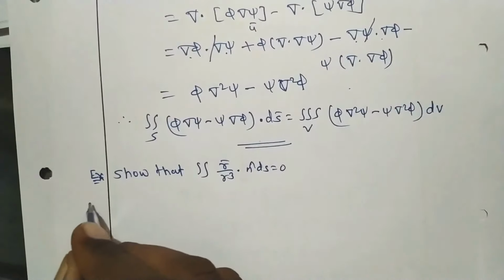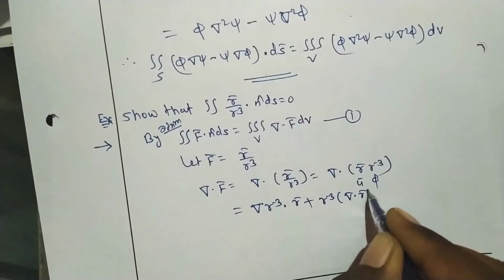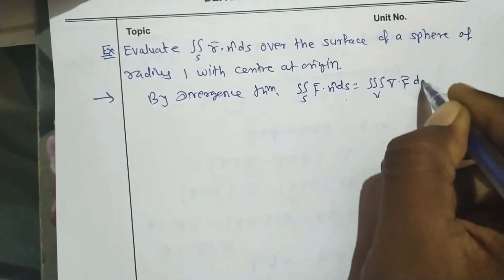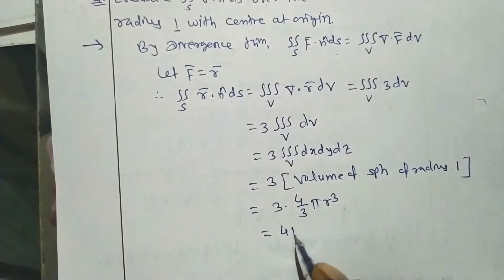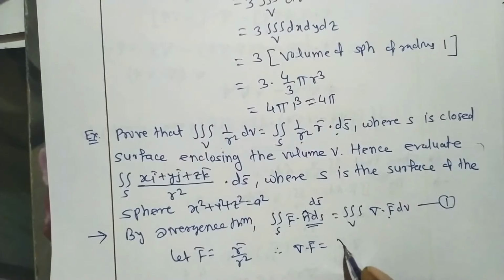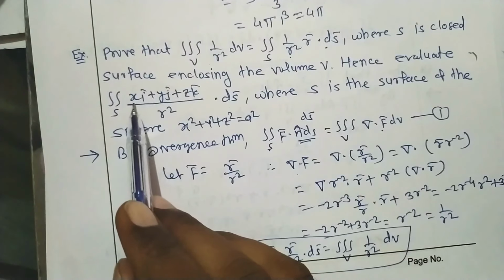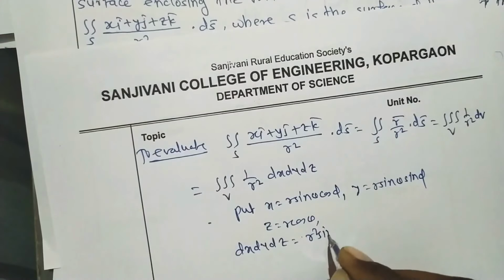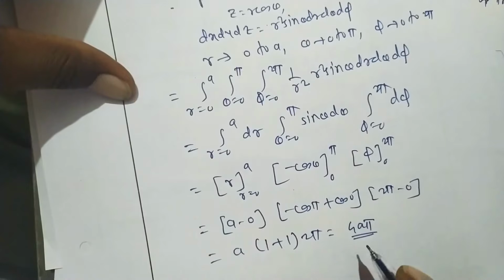Gauss Divergence theorem Lecture 14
Examples on Divergence theorem using Vector Identities